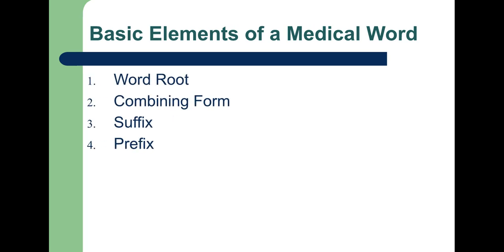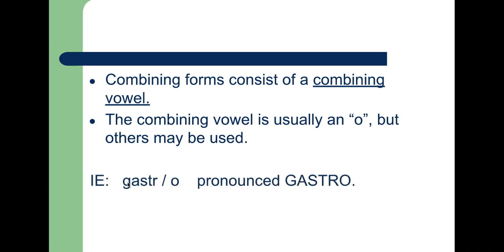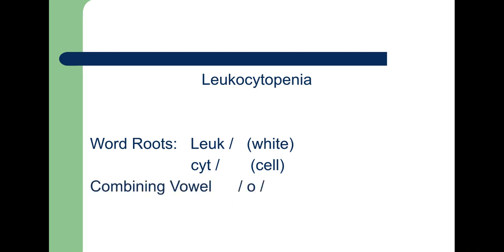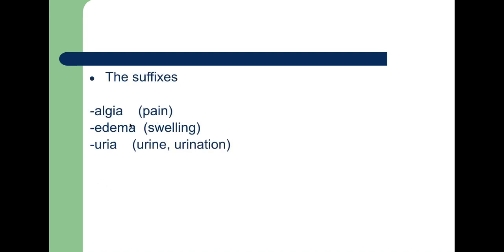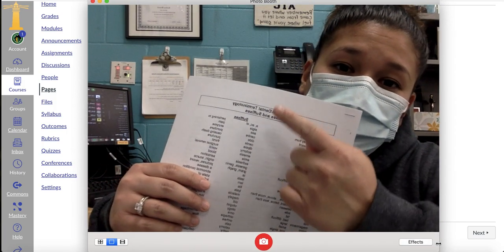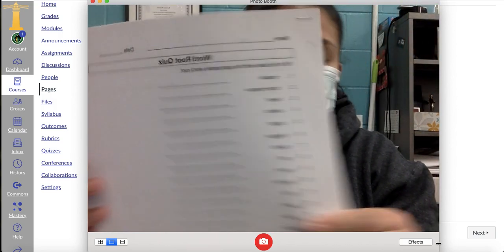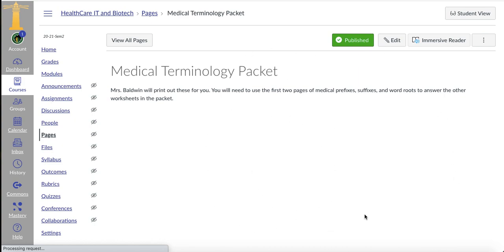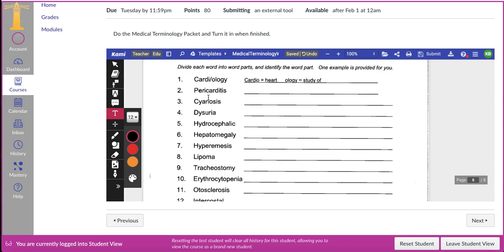Medical Terminology Day 1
Student need to watch this video. Mrs. Coach Branch will only Zoom to take attendance. The lesson is in the video.